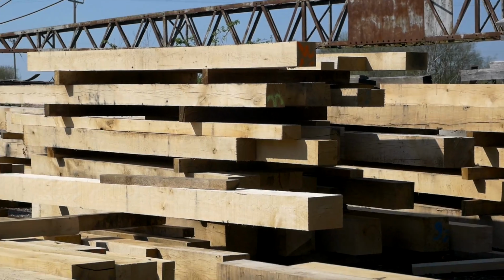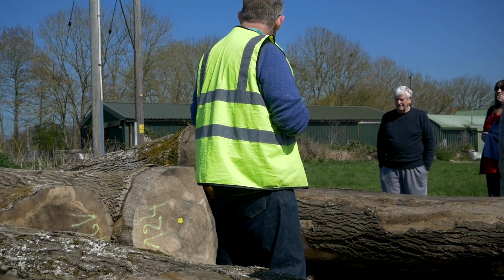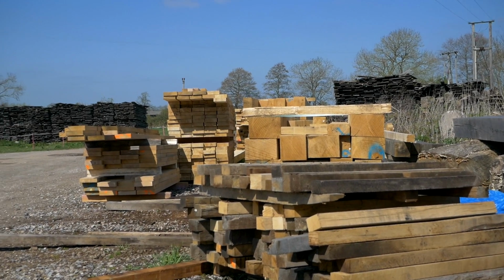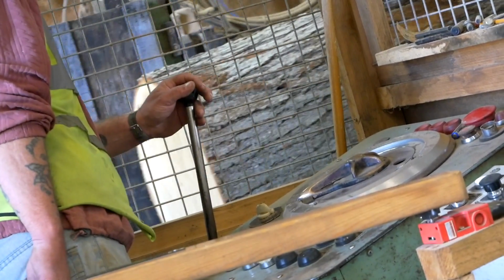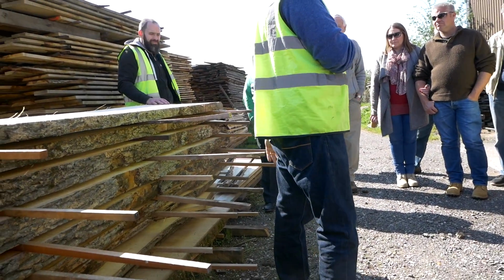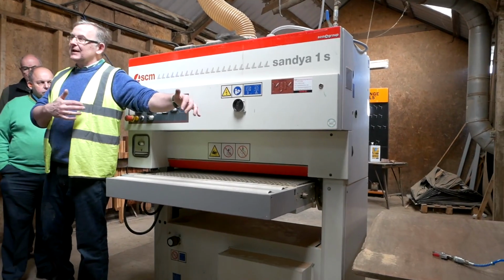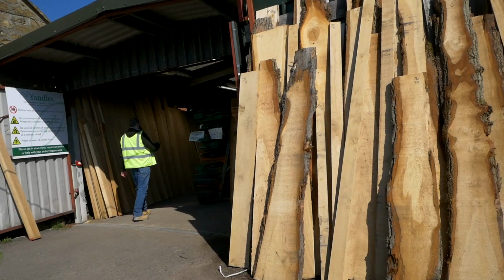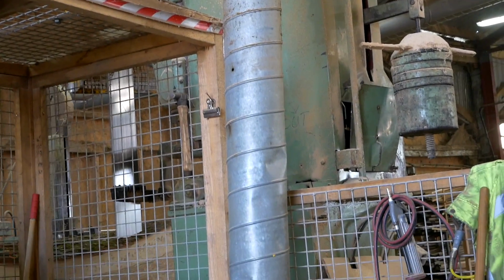GIANT BANDSAW! Sawmill Tour at Yandles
A few weeks back I took a trip down to Yandles sawmill to take a behind the scenes tour with some fellow woodworkers.  Here is short look at the process from tree to timber store as I take a look around this 150 year old family owned sawmill.